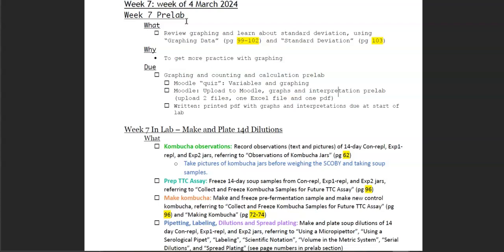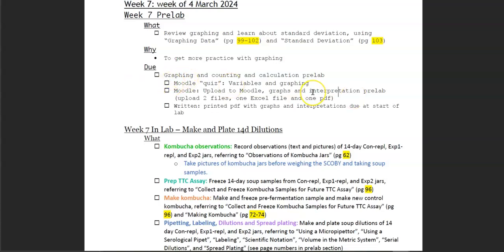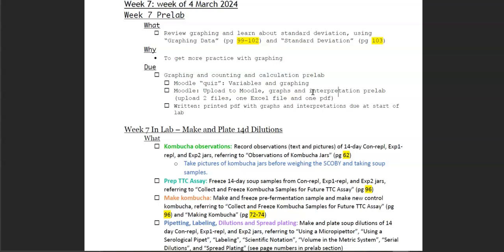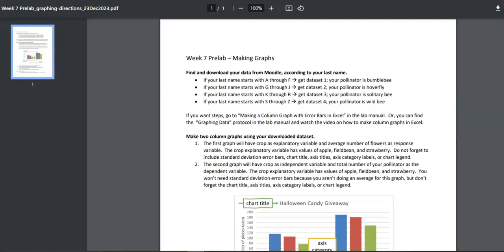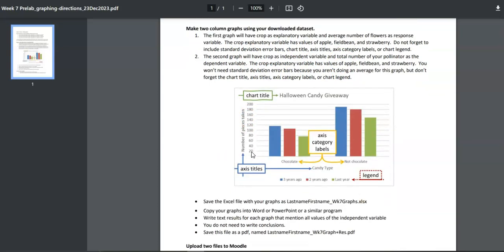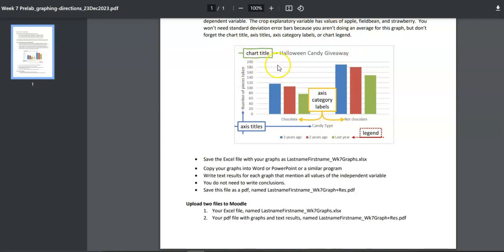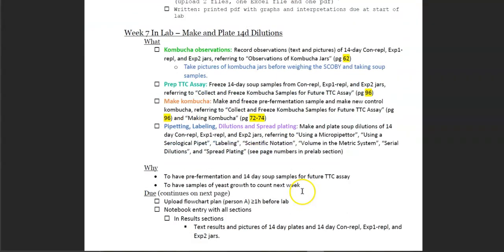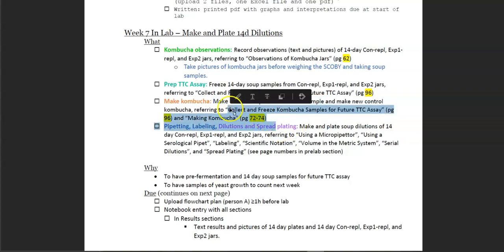Kombucha Lab_Wk7